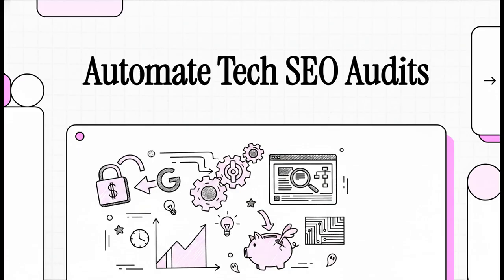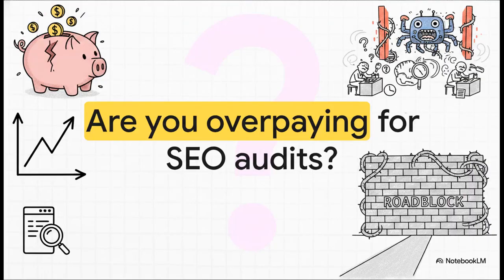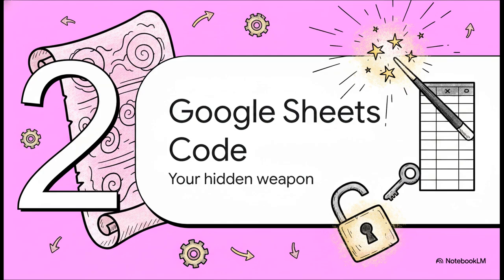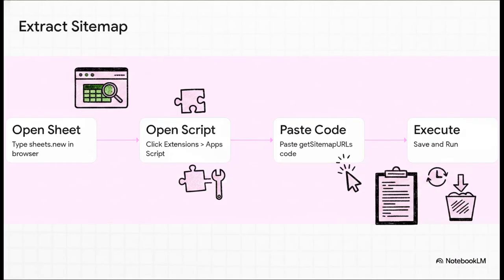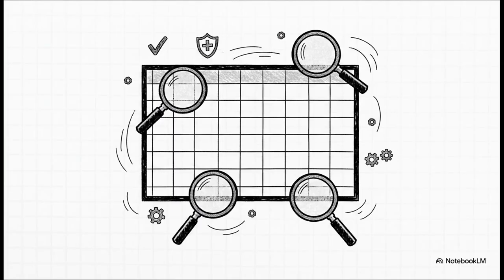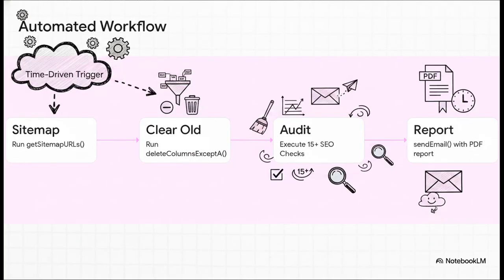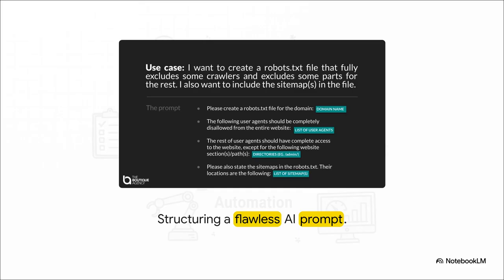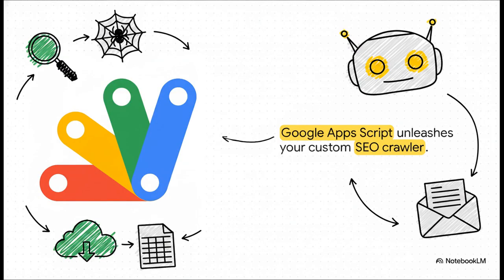Automating Technical SEO Audits with Google Apps Script | SKSR Tech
These sources detail how to perform technical SEO audits and automation by utilizing Google Sheets and Google Apps Script. They provide specific methods for extracting sitemap URLs, checking HTTP status codes, and verifying critical on-page elements like canonical tags and H1 headers. By using these custom scripts and built-in functions, website owners can avoid expensive third-party tools while maintaining error-free sitemaps and secure HTTPS protocols. The guides also explain how to set up automated triggers and email alerts to monitor site health and AI search visibility on a recurring schedule. Additionally, the text offers AI prompt libraries to help users generate complex configurations, such as robots.txt files, through conversational interfaces.

This channel is your go-to destination for everything AI tools, WordPress, and Google Blogger. From powerful SEO tips to expert insights, we cover it all to help you grow your online presence effortlessly.

✅ What to Expect:

Latest AI tools to boost productivity
WordPress tutorials and customization tips
Google Blogger hacks for better content management
Proven SEO strategies to drive more traffic